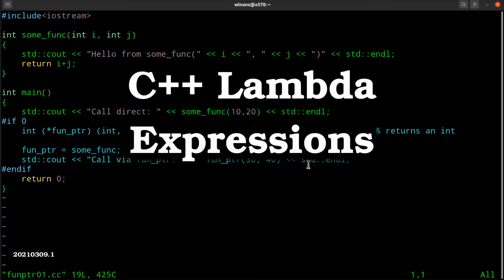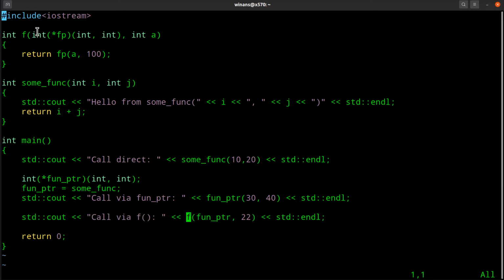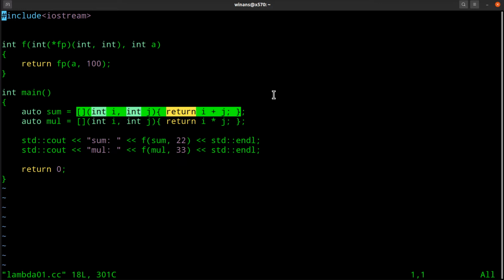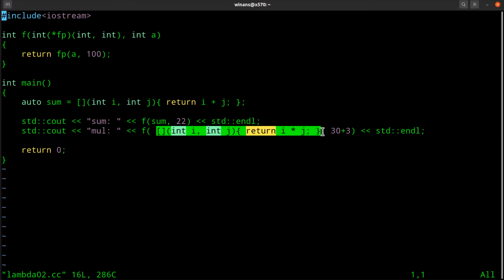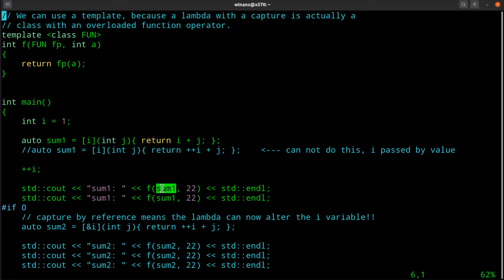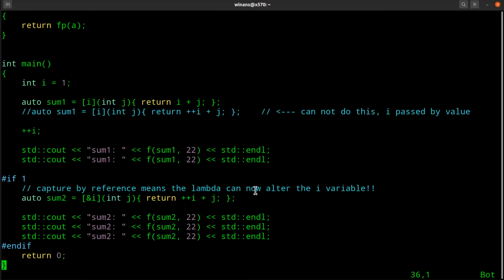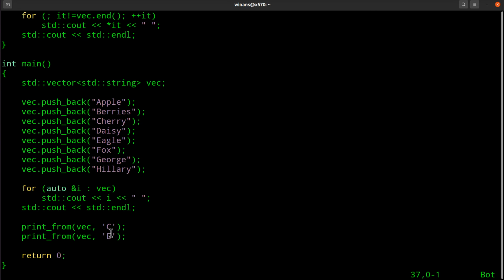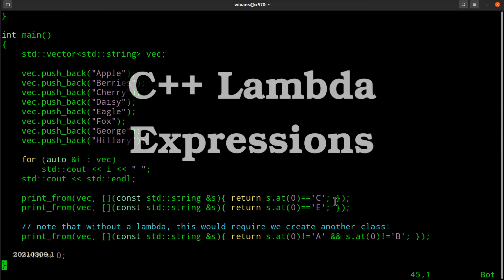C++ Lambda Expression Basics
An introduction to the concepts of C++ lambda functions.